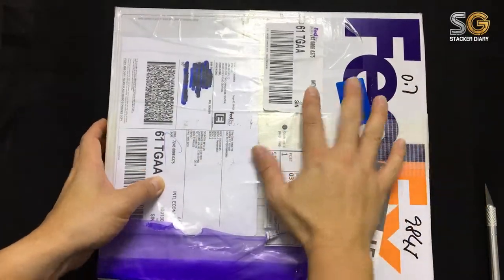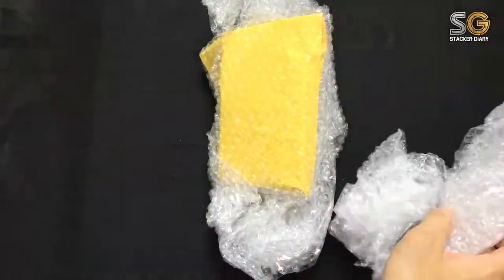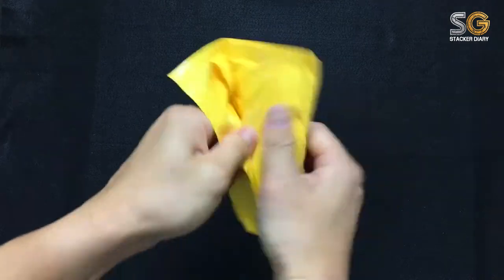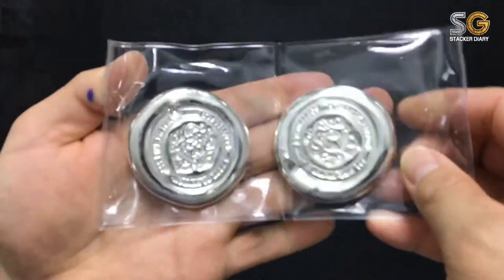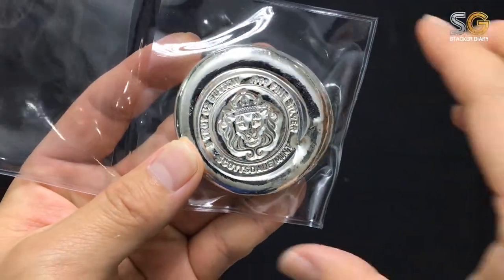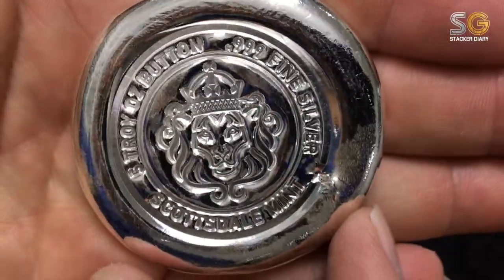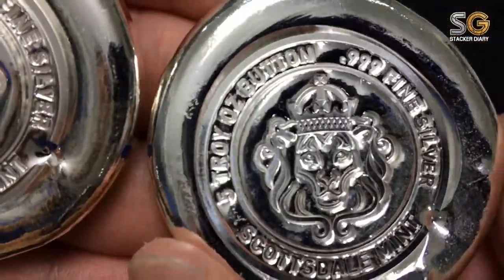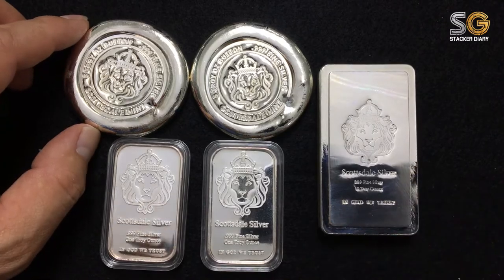SG Diary #5 - Unboxing Scottsdale Button 5oz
My second unbocing video from LPM HongKong